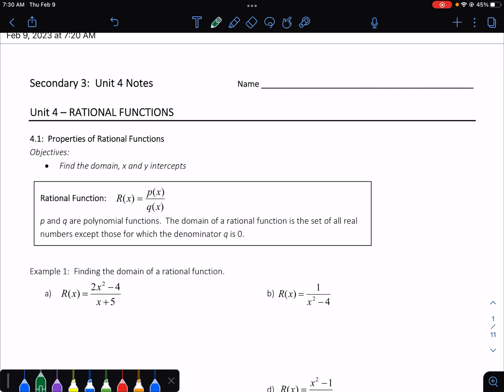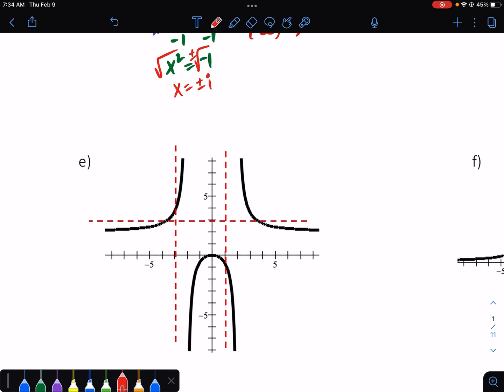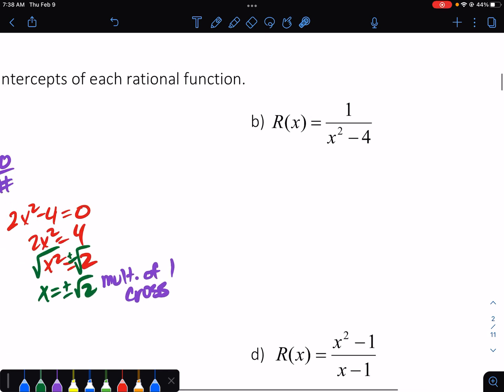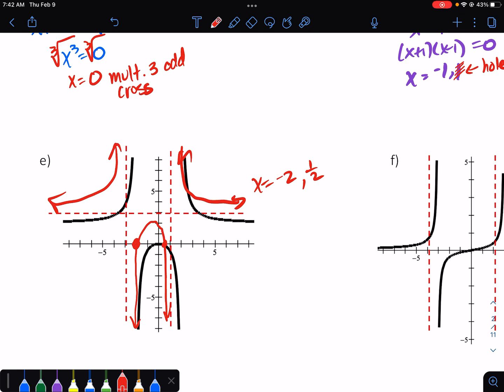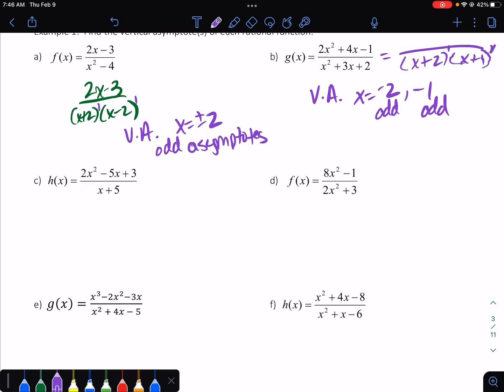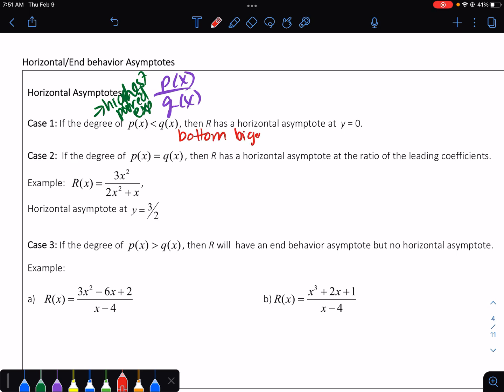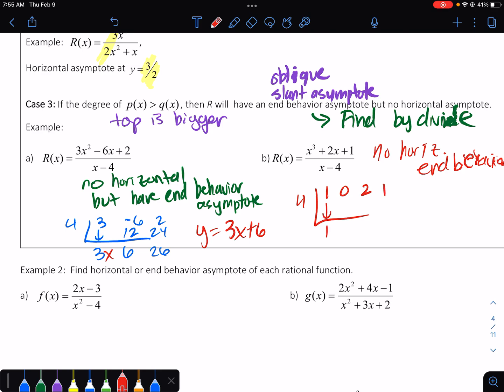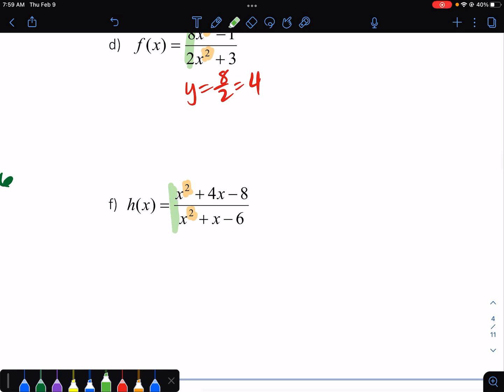Rational graph properties